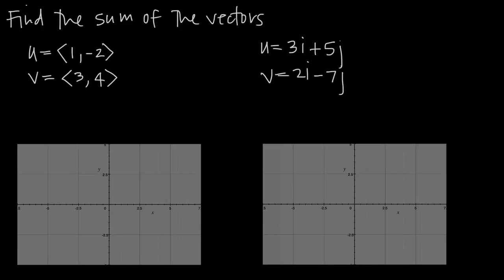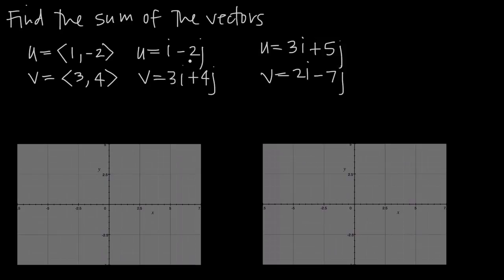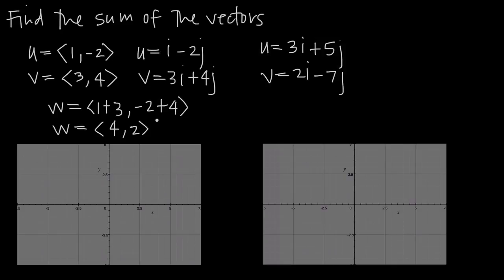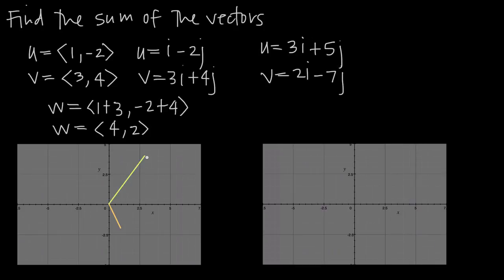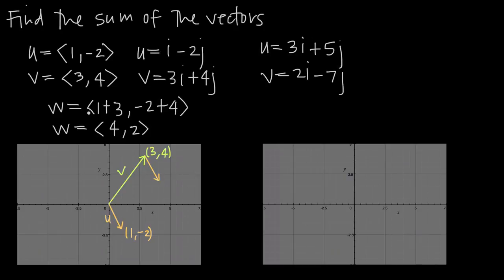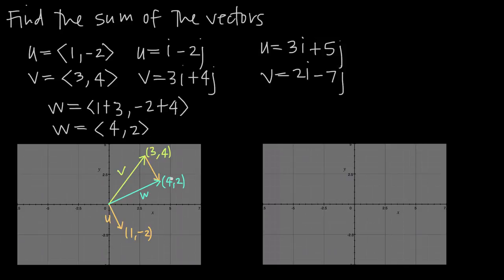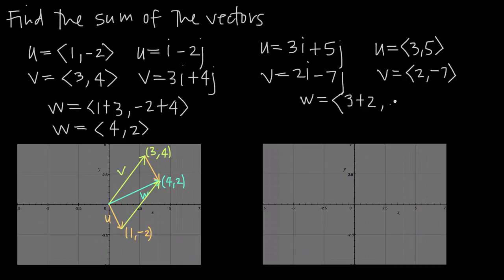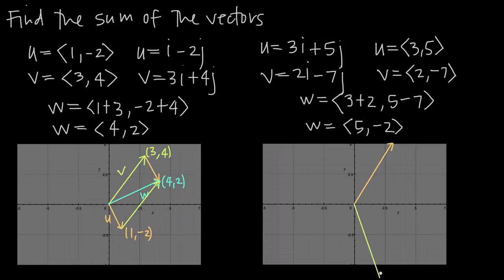كالكولاس 3 (8)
Sum of two vectors